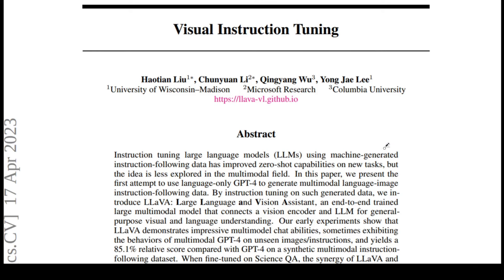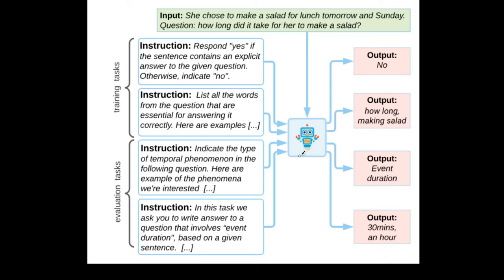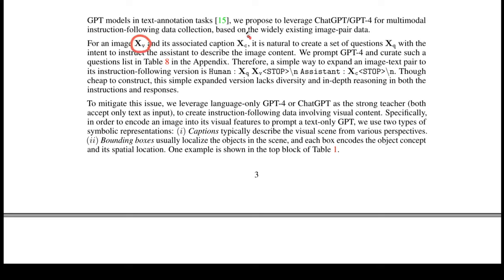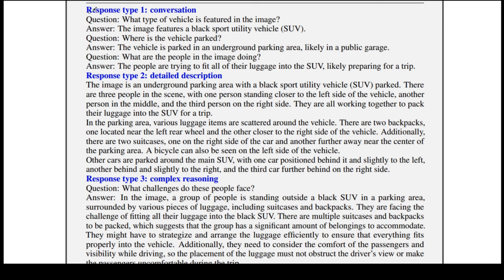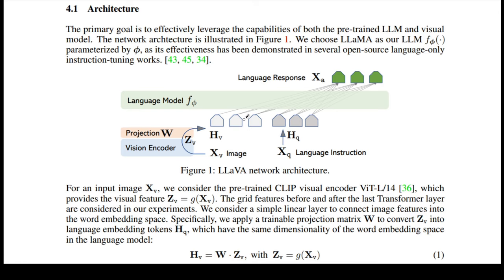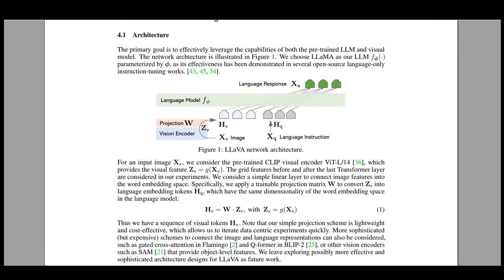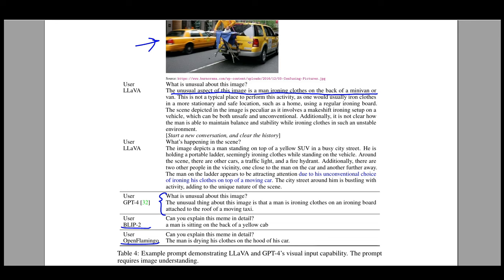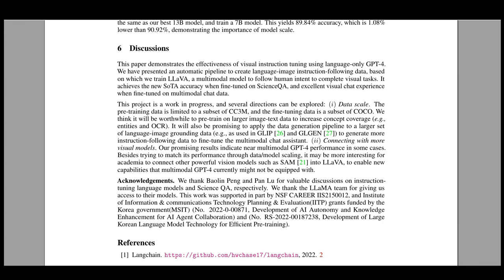LLaVA - the first instruction following multi-modal model (paper explained)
There is a lot of emerging interest in developing multimodal foundation models similar to foundation models for language which are LLMs. LLAVA  which stands for Large Language and Vision Assistant is the first paper to apply instruction tuning to visual data thereby pushing the possibilities of Large Multimodal Models (LMMs). This video explains the first paper in the LLaVA series of papers such as LLaVA, LLaVA-RLFH, LLaVA-Med and the latest LLaVA 1.5